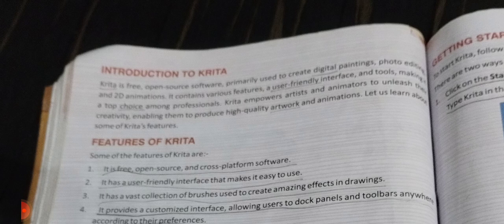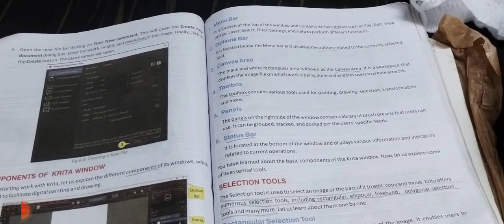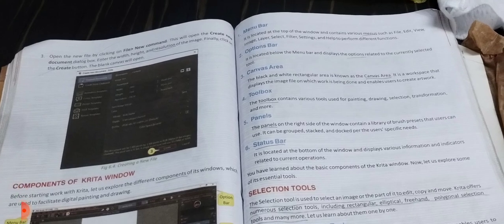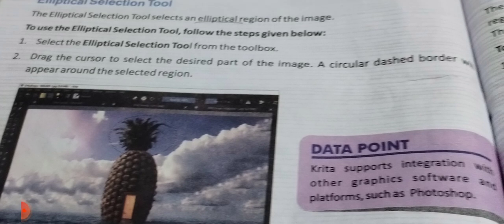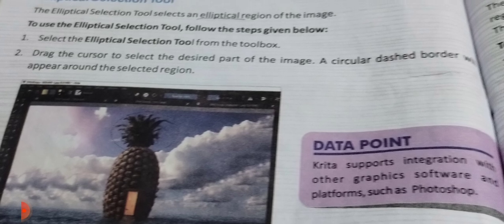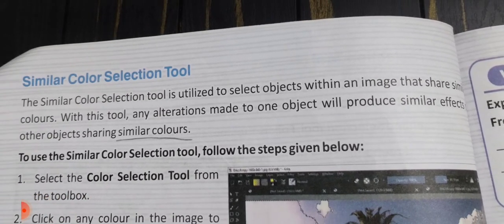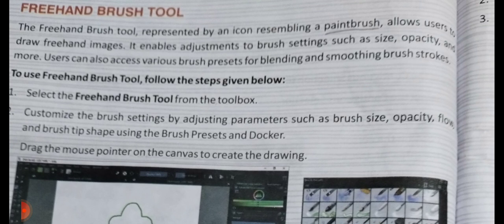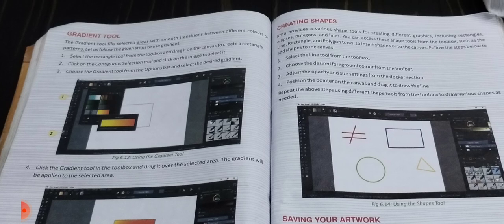28 December 2025